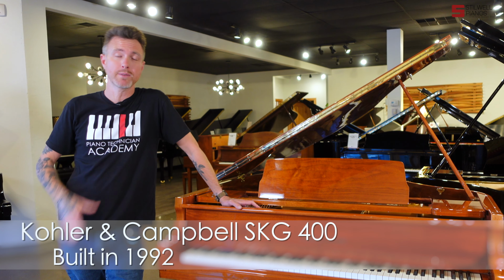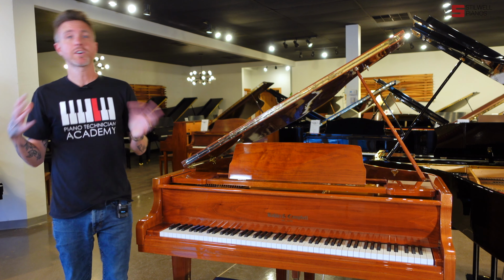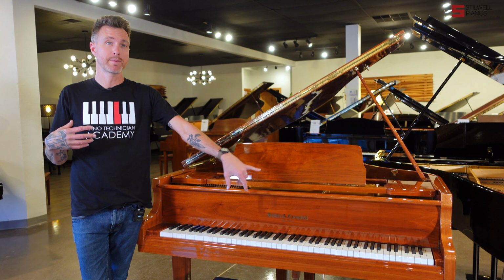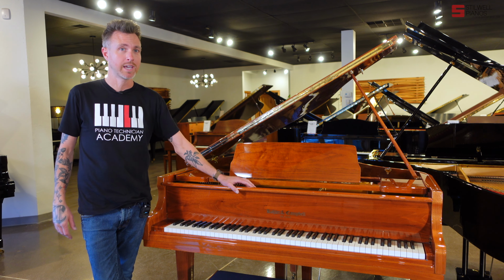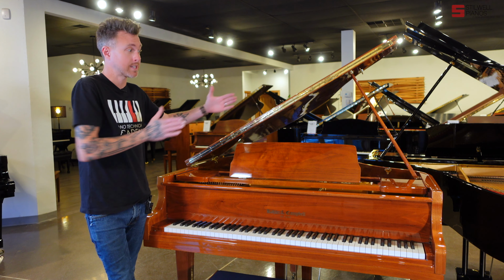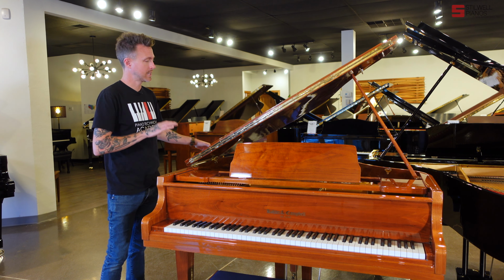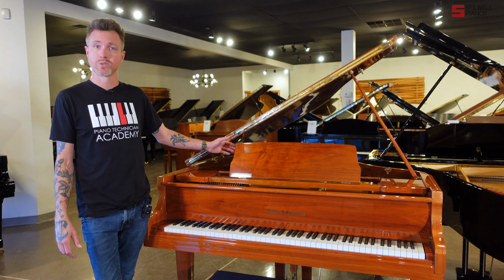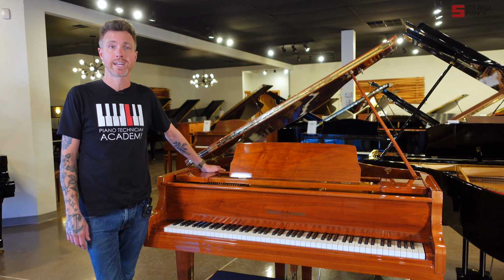Flowers - Miley Cyrus / Kohler & Campbell SKG 400 Built in 1992